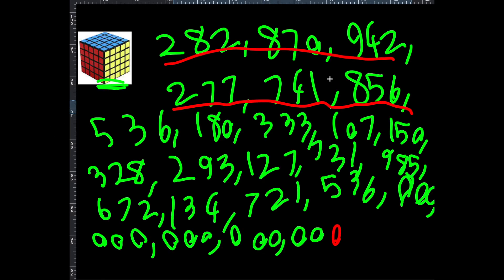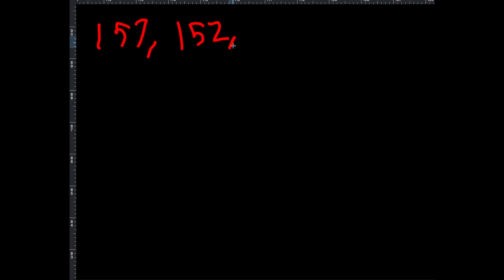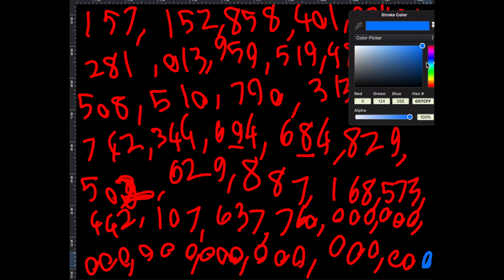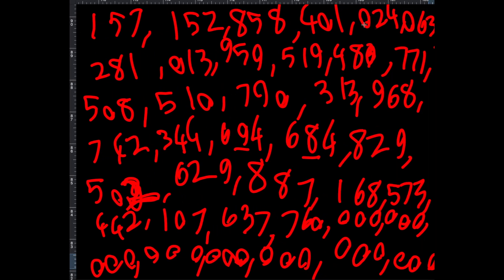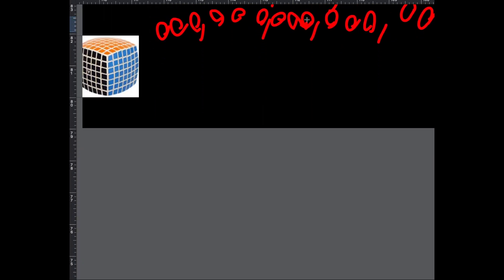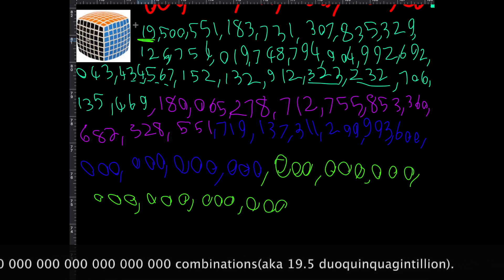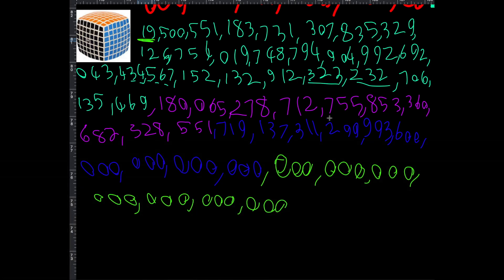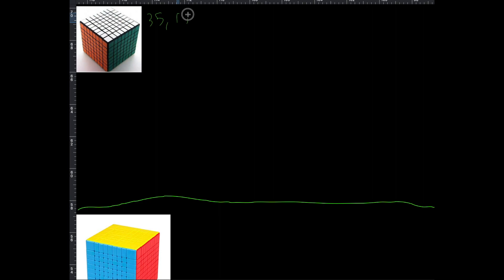6x6 And 7x7 Rubik's Cube Combinations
This video is about how many combinations there are in 6x6 And 7x7 Rubik's Cubes. this is part of a larger series and is the second part. go to hear the first part.